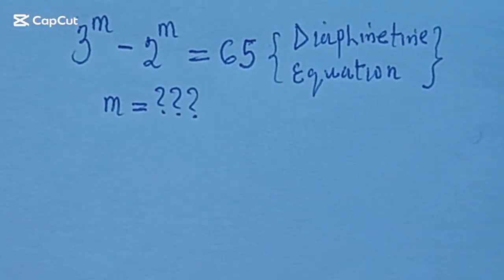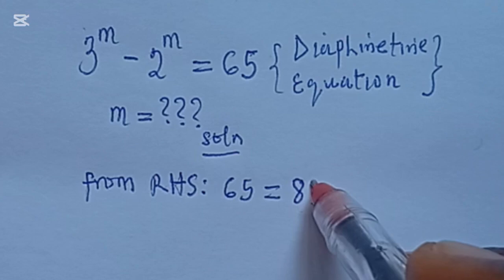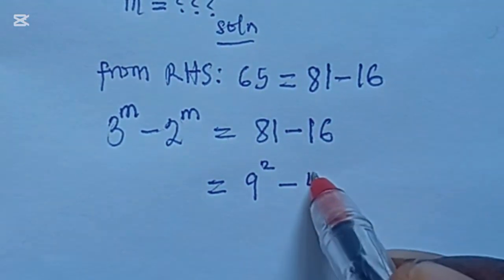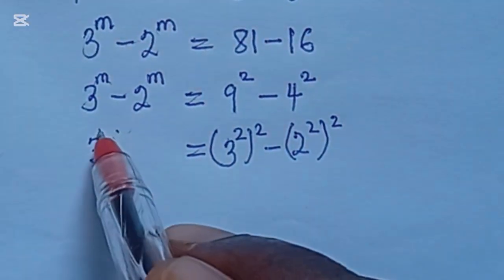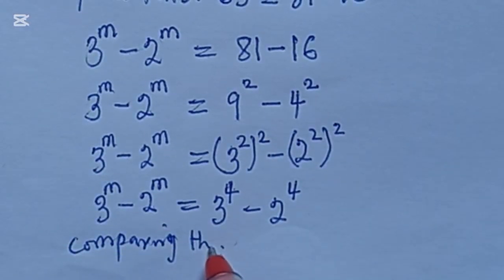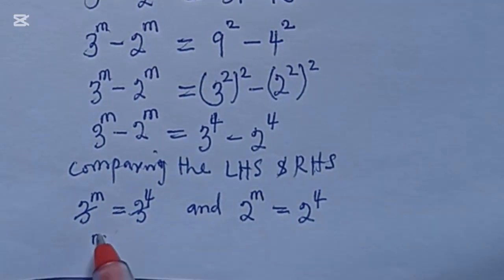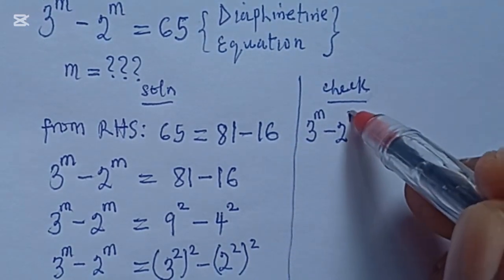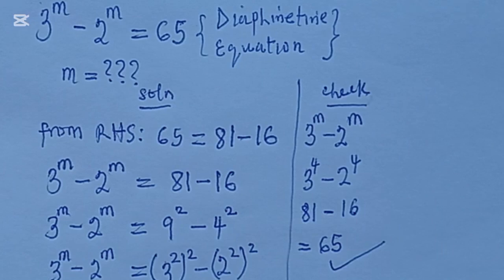3^m - 2^n = 65 || Diophantine equation